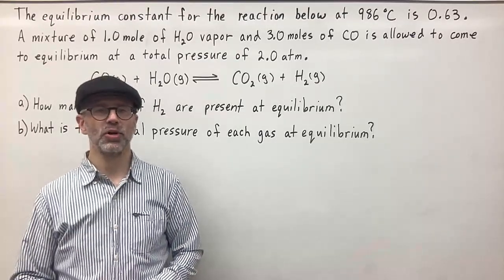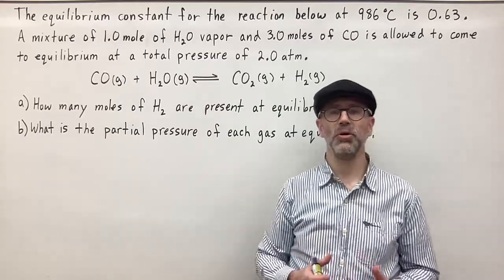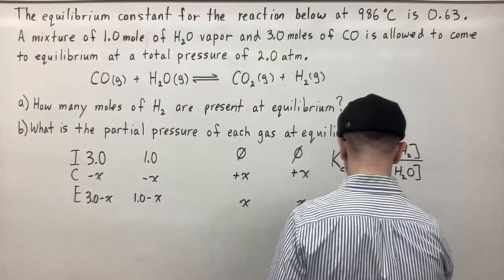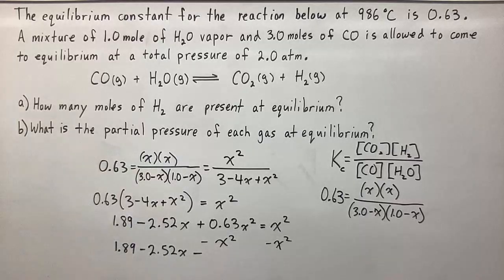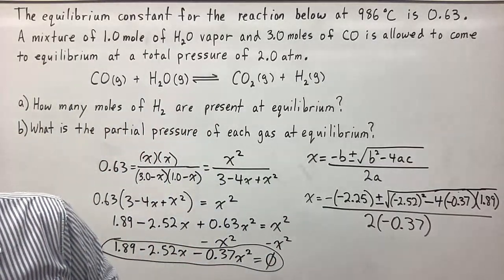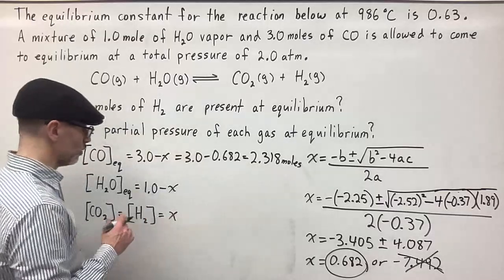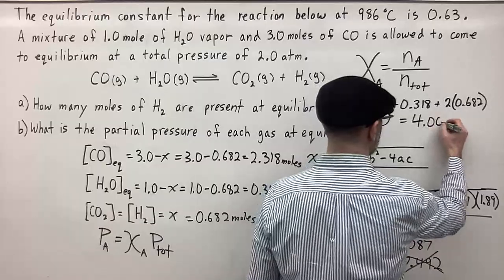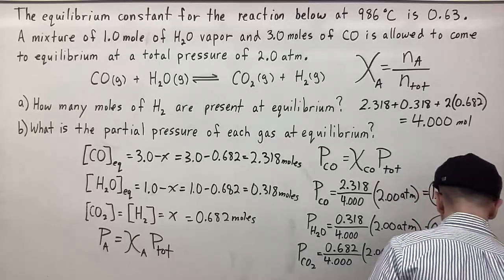What is the Partial Pressure of Each Gas at Equilibrium? 1.0 Mole H2O Vapor 3.0 Moles CO Kc=0.63